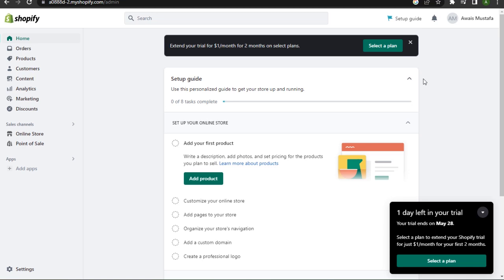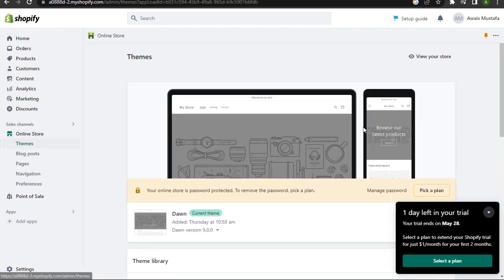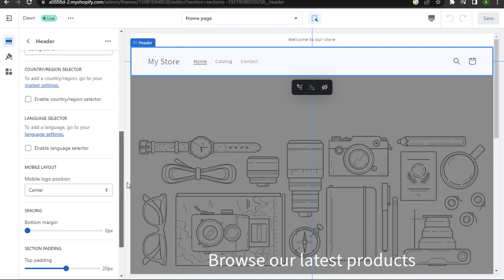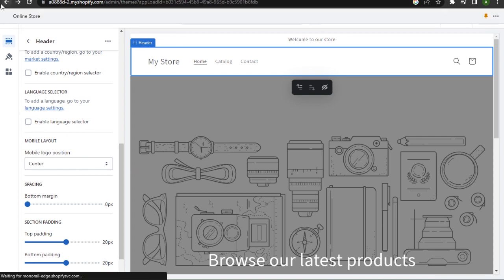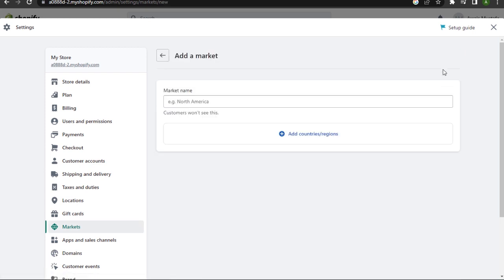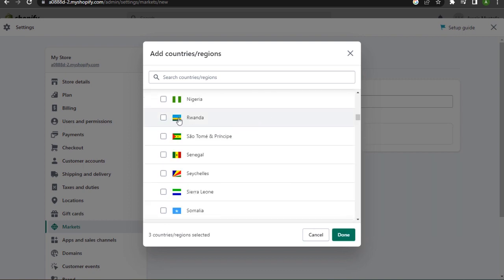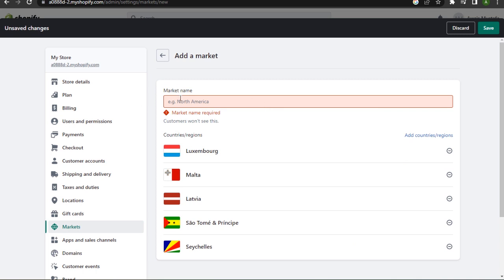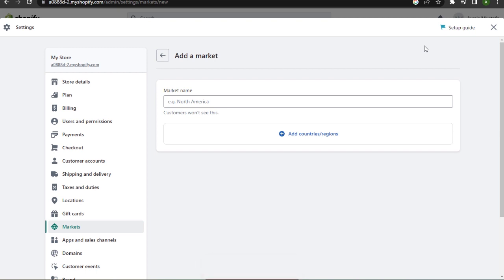How to Add Multiple Currencies in Shopify (2025)